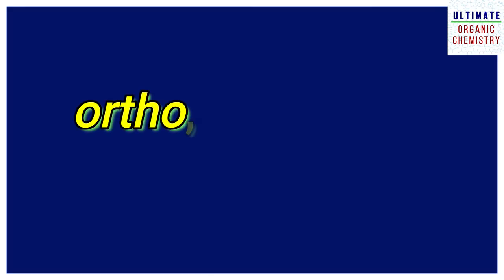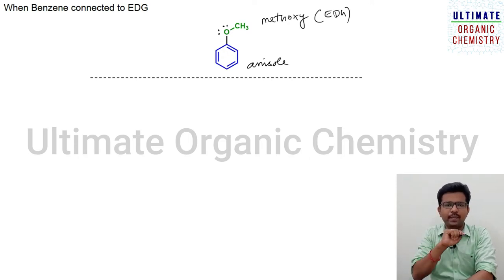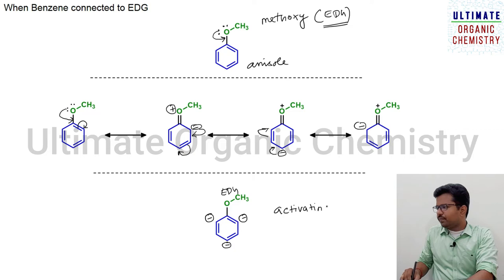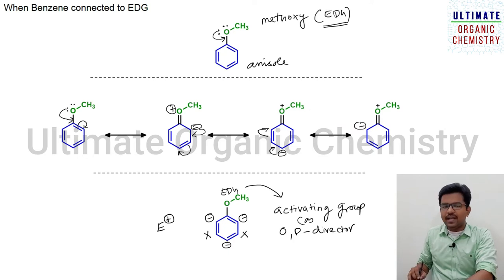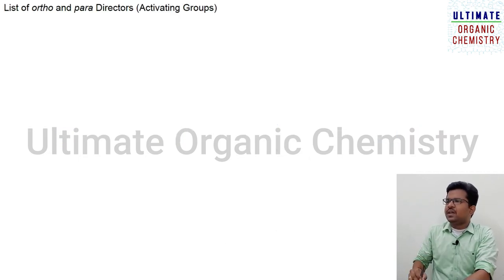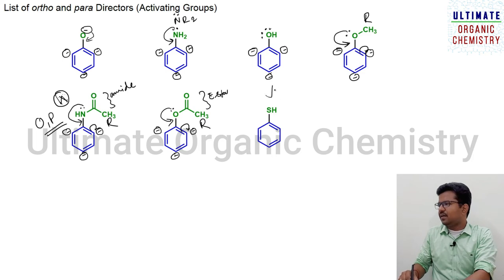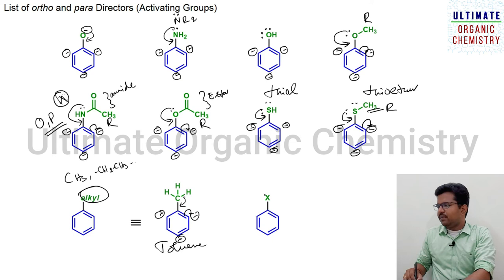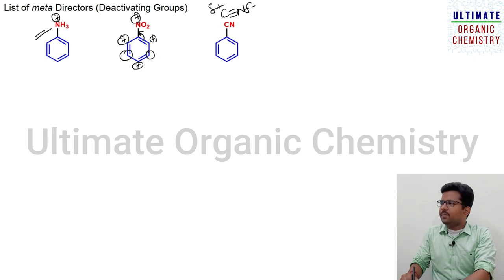Ortho Meta Para Directing Groups│ Activating Deactivating Groups│NEET│IIT JEE│PG TRB│SEAr Reaction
This video is on The role of Ortho, Meta, Para directing groups in Aromatic Electrophilic Substitution Reaction which will be useful to basic chemistry learners especially it will be useful to Class 11, Class 12 students, NEET, IIT JEE, IIT-JAM and PG TRB aspirants.
Best wishes
Dr. MK